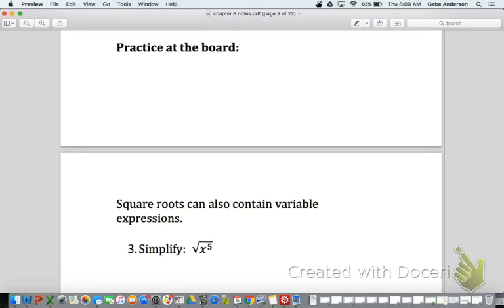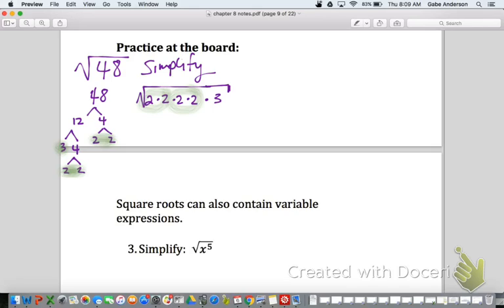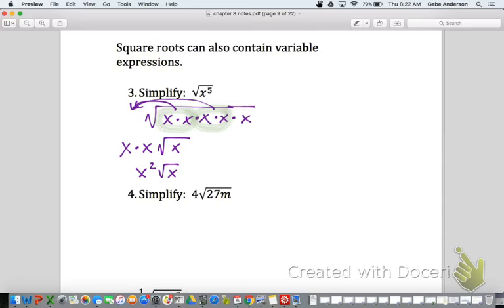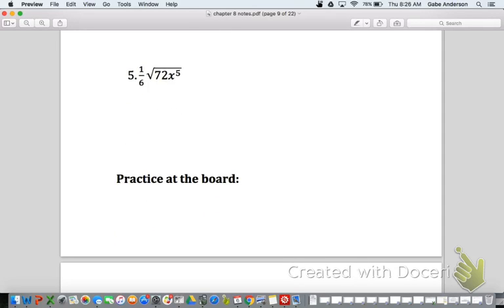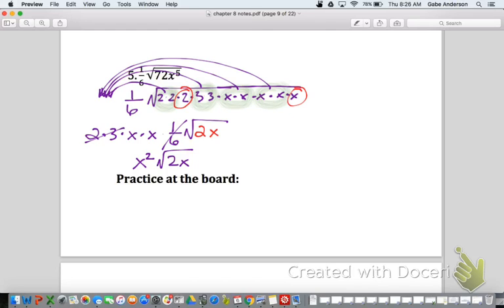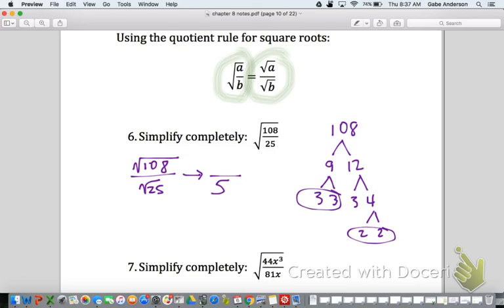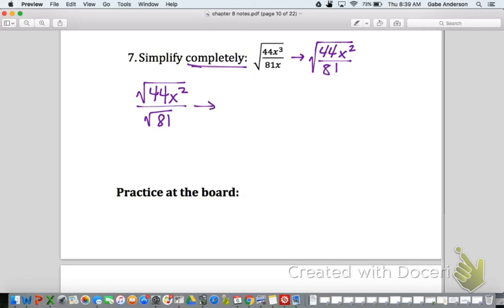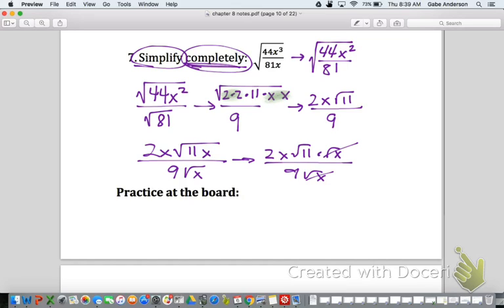ha1 8.2b 4/6/17